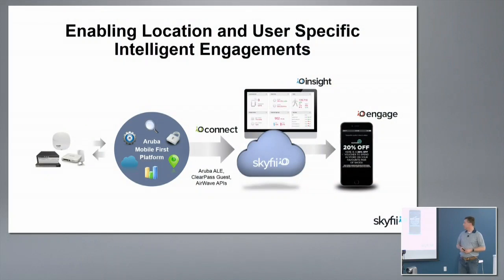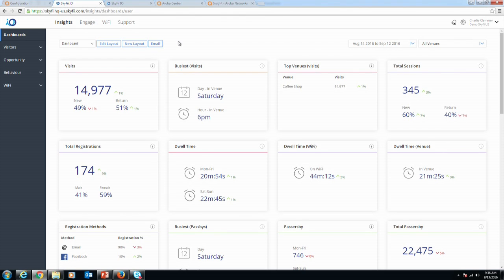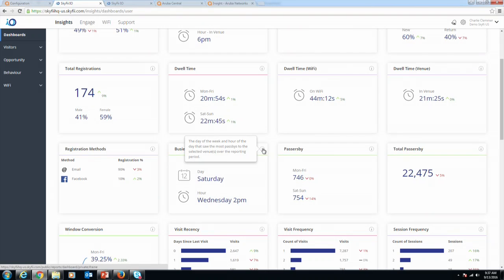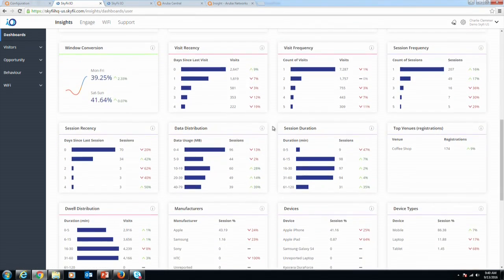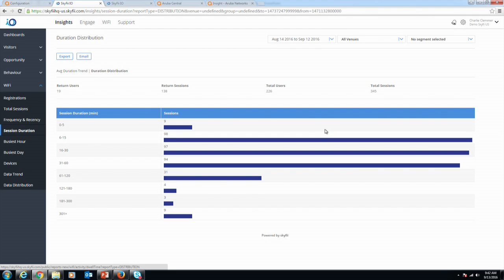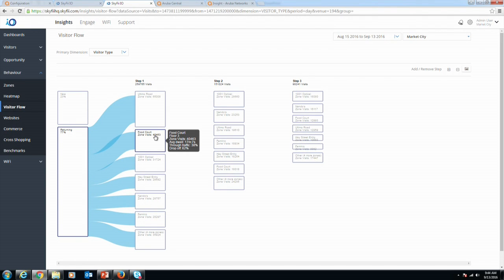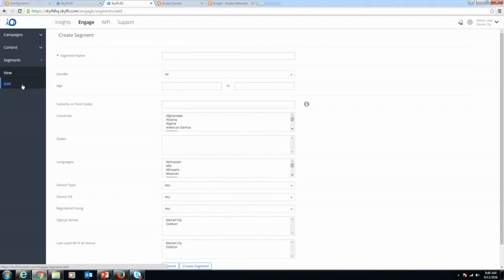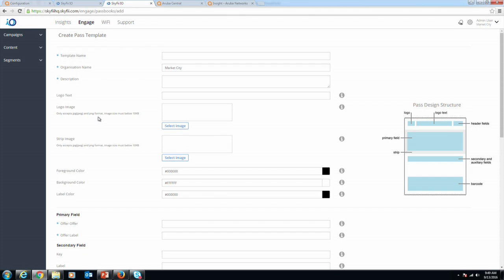Improving the Aruba Mobile Experience with Skyfii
Charlie Clemmer, Senior Director Technical Sales, discusses how Skyfii is using Aruba as a way to leverage data from wireless to increase customer engagements for a variety of uses.

Recorded at Mobility Field Day Live at Aruba on September 13, 2016.